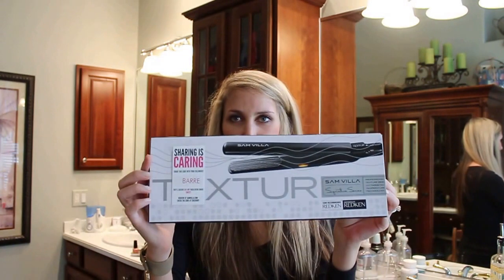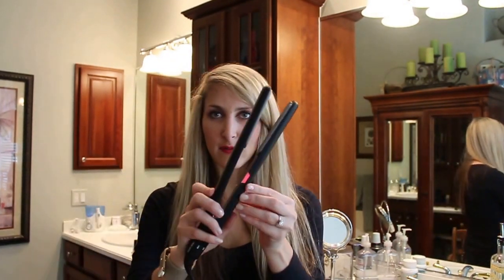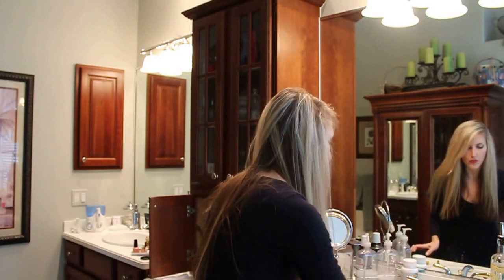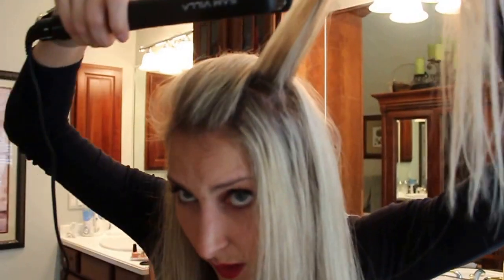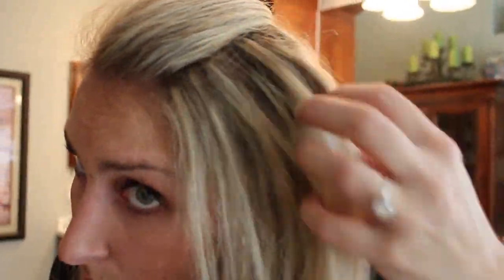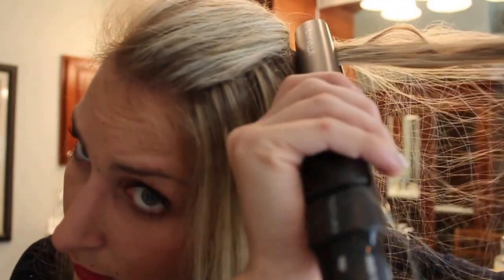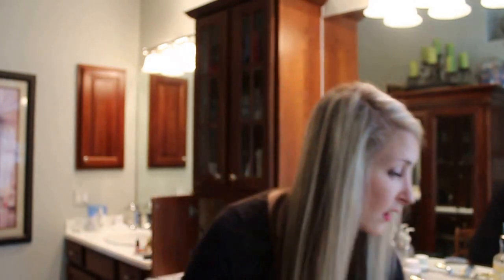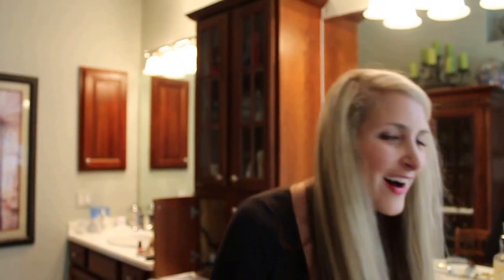Sam Villa Textur Texturizing Iron